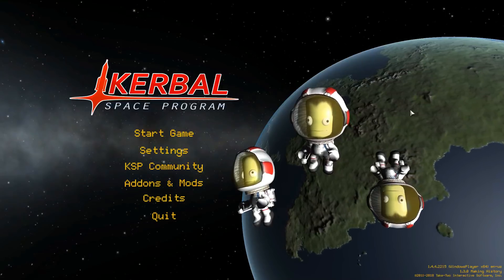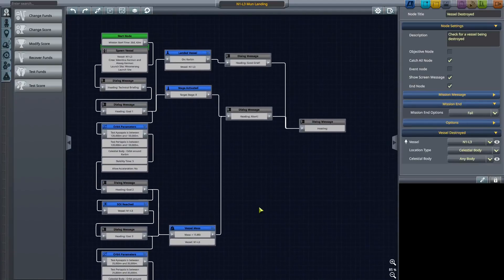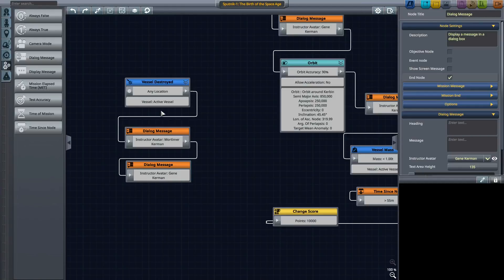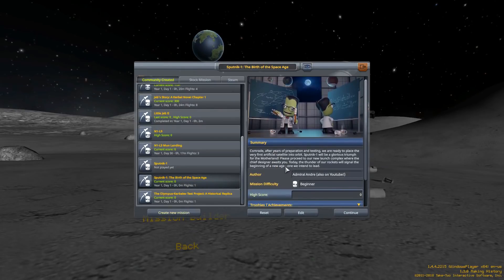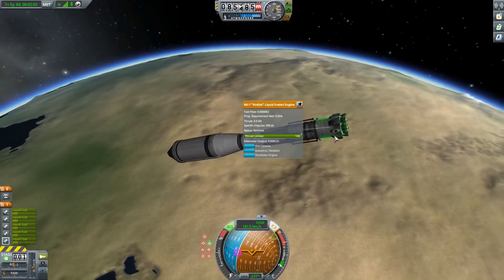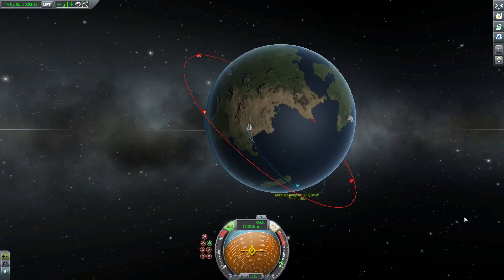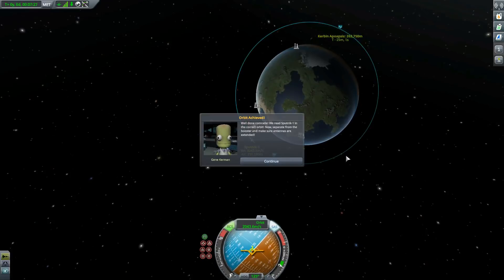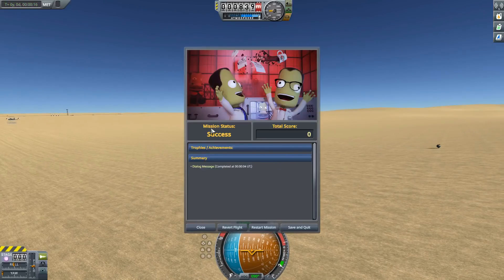Sputnik-1 Mission - Kerbal Space Program Making History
Comrades, this is my first attempt at making a mission for KSP. I had to temporarily upgrade to version 1.4.4 and remove all mods, but I have since reverted again so we can continue the Mir series. If you are interested, in this mission, you can find it on the Steam workshop

From Russia With Love by Huma-Huma

About:

"Expand your Kerbal experience like never before with Kerbal Space Program: Making History Expansion. The first expansion pack for the critically acclaimed space simulation game adds new content to Kerbal Space Program, including an immersive Mission Builder, a History Pack featuring missions inspired by historical events, and a wealth of new parts for players to use across their KSP experience. Create, launch, and share like never before with Kerbal Space Program: Making History Expansion.

Mission Builder: This robust new feature puts the process of creating and editing missions in players’ hands with endless possibilities. Players can customize their own missions to include launches, landings, rescues, malfunctions, explosions, repairs, and much more. Unique victory conditions, exciting challenges, and unexpected obstacles provide an array of complexity in these missions. Challenge others by sharing your created missions with the KSP community.

History Pack: Play a variety of pre-made missions inspired by humankind’s own space exploration. From spacewalking to crash landing and everything in between, players can attempt to recreate moments inspired by historic events, but with a unique Kerbal twist.

New Parts: This expansion also includes dozens of new parts along with new astronaut suits, all inspired by the historic Space Race. Players can use these parts and suits throughout Kerbal Space Program."

Kerbal Space Program is developed by Squad (part of Take-Two Interactive), and published by Private Division.